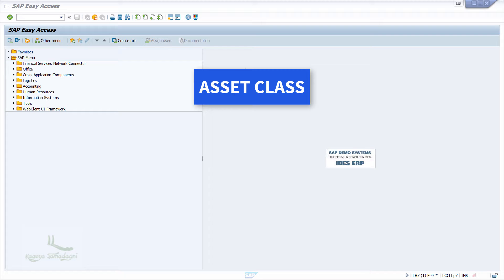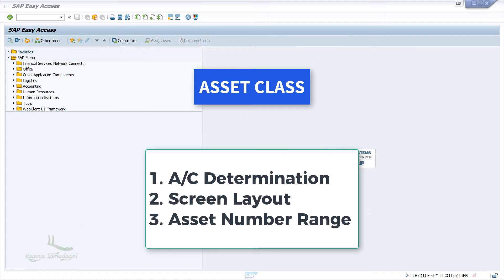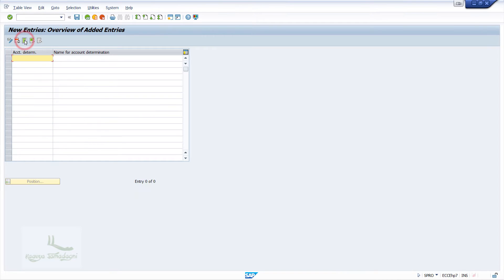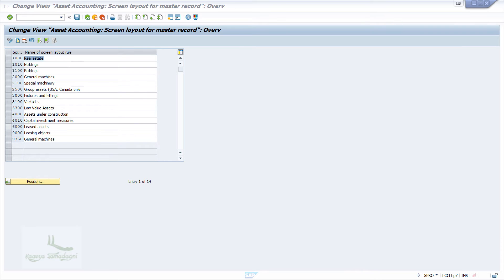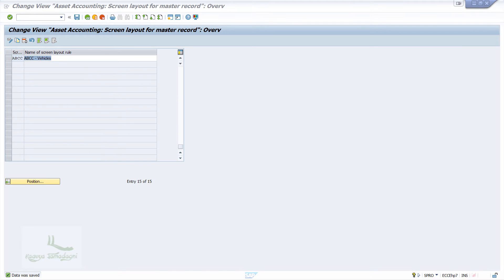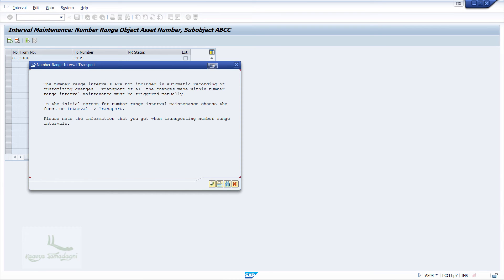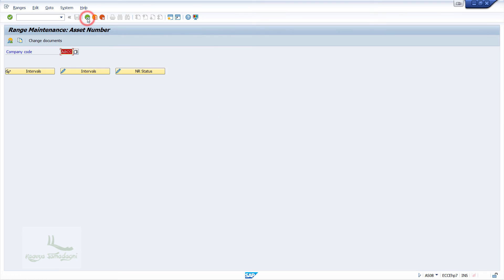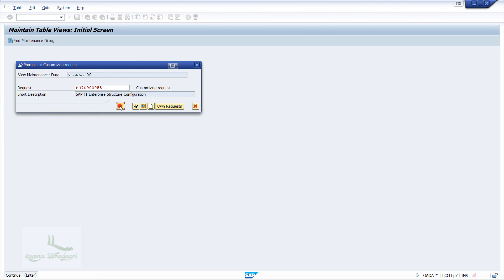16.4 - Account Determination - Screen Layout - Number Range - Asset Class - SAP FICO